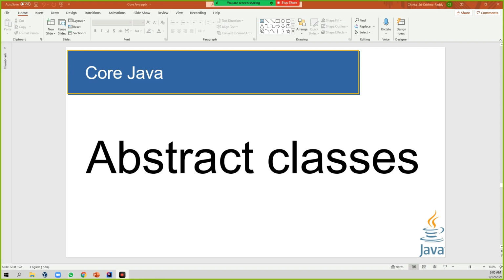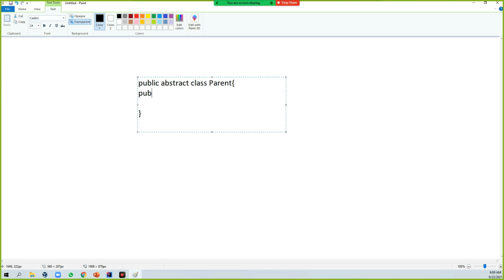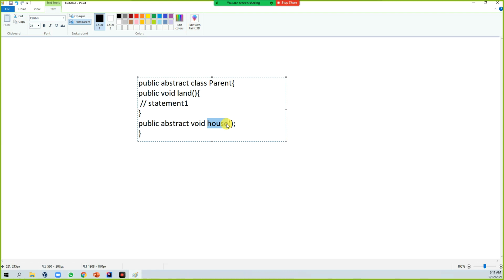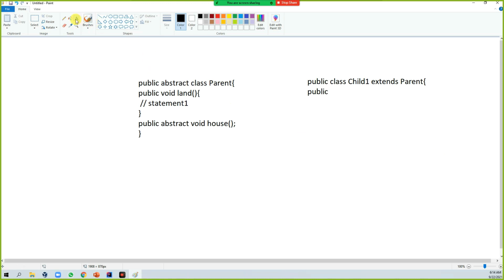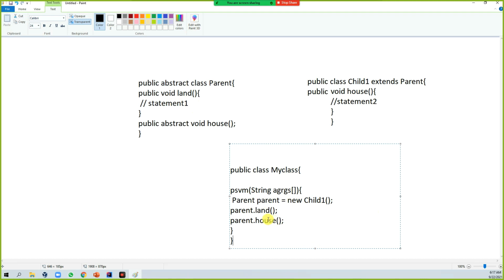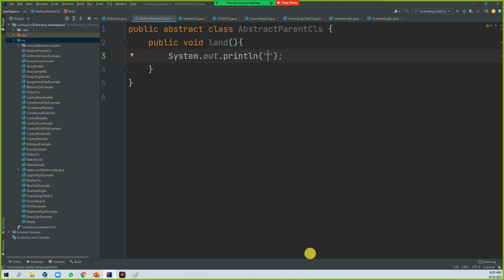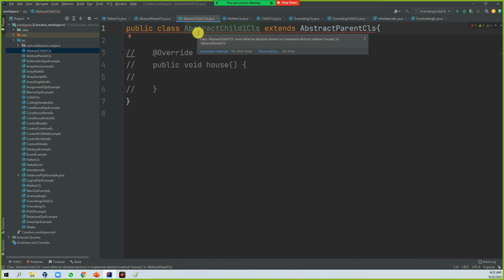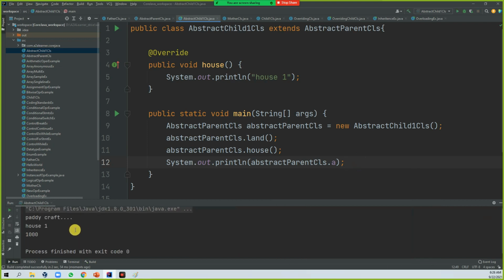#34 - A2A LEARNER || Core Java - Object Oriented Programming - Abstract classes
Abstract classes in java with detailed information along with live examples